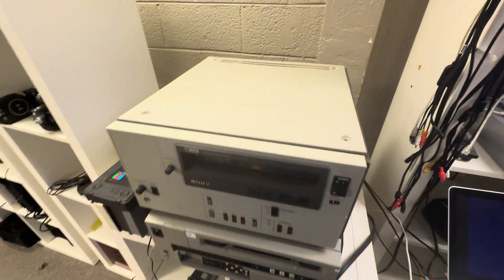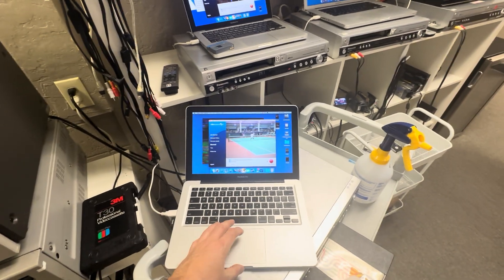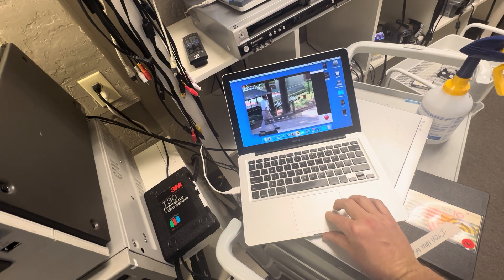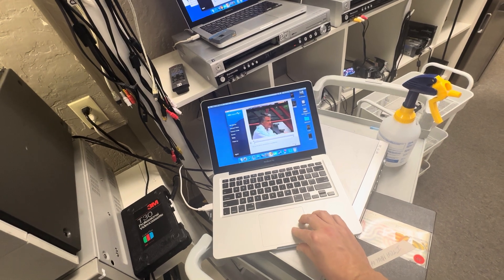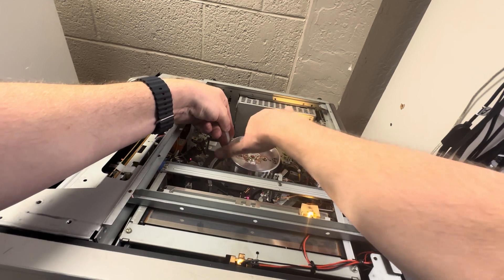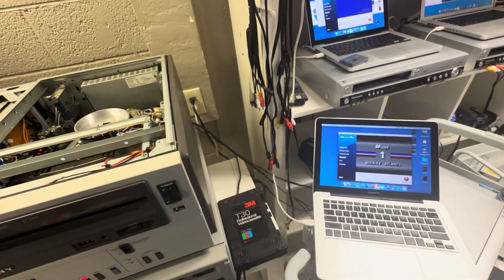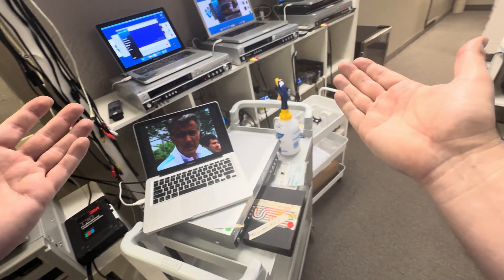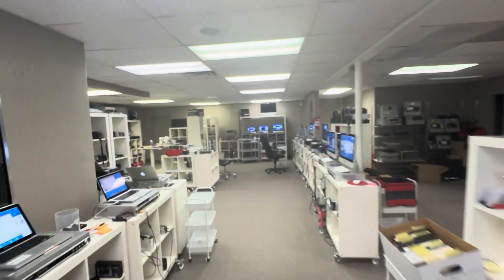Sony Umatic Tape to Digital Problems - Head Cleaning #1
If you have Sony Umatic 3/4’ videotapes, you will need a  player which are extremely rare to find in working condition. Most of them are junk found on eBay, this video shows you how to clean the video heads on Sony Umatic 3/4 deck.